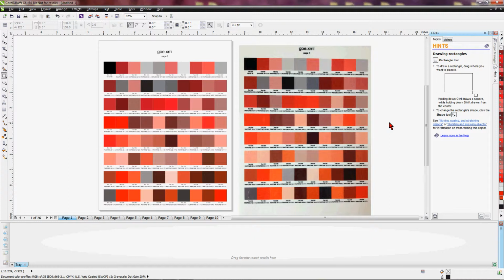Pantone Goe Palette - How to Use in CorelDRAW with Transferred Results -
Conde Systems Tech Support Manager Vicky Waldrop shows how to use the Pantone Goe Palette with CorelDRAW X6. This will work with almost any newer version of Corel. Graphic programs are essential to the imaged products industry and working with tools like Corel make the work easier and fun! Contact conde.com or call for information about working with personalized and imaged products created by dye sublimation and heat transfer applications. Check out our videos that show how and showcase all the products you can make on condeTV.com.